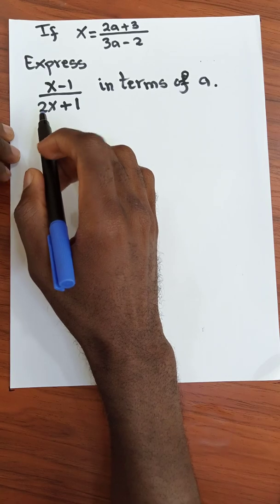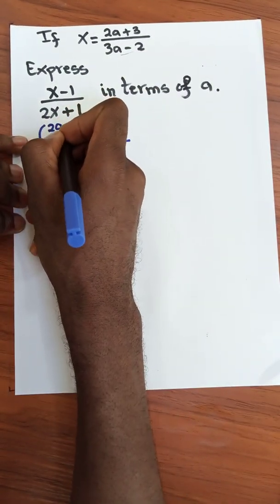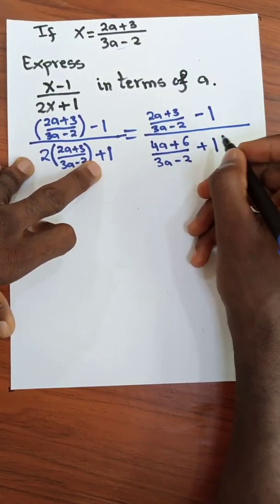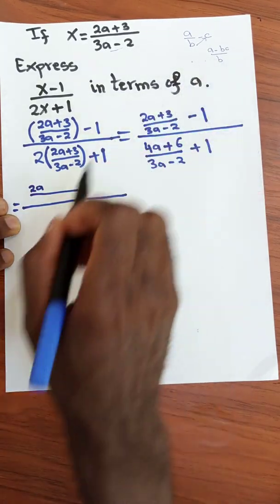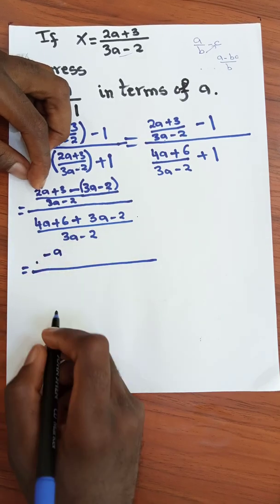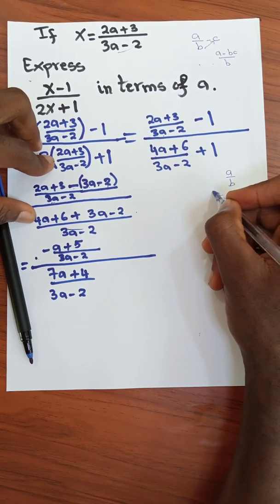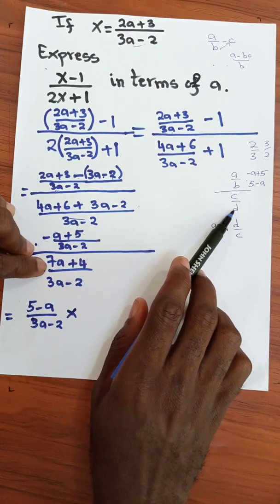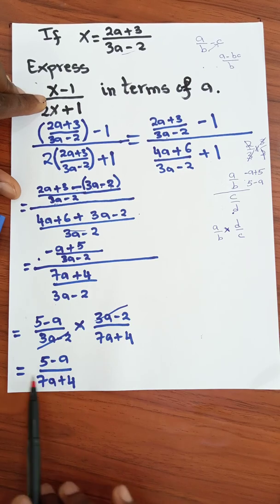Given X=..., expressing a given in X terms in terms of a.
if X=(2a+3)/((3a-2)

express (X-1)/(2X+1) in terms of a.

                   Solution

here all they want us to do is to substitute the value of X in the expression given and do the little algebra in there.
        our final expression the question wants us to arrive at will be (a+6)/(7a+4)

and this is in terms of a as required.